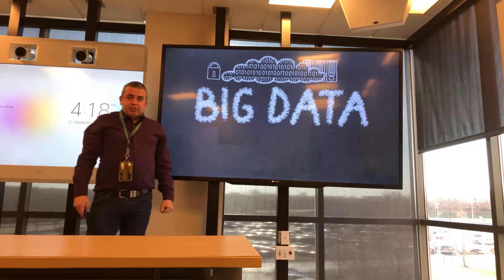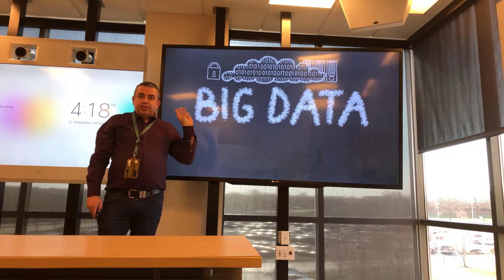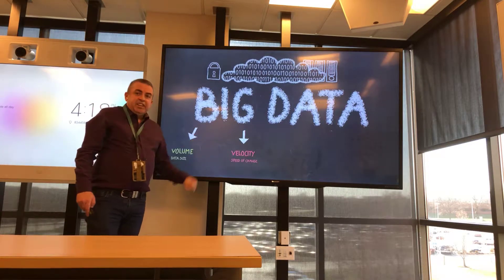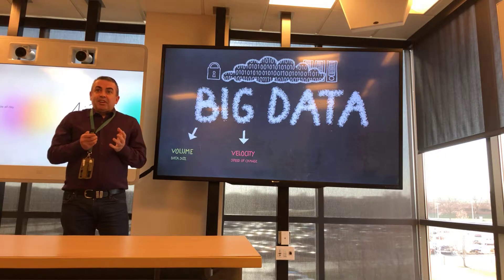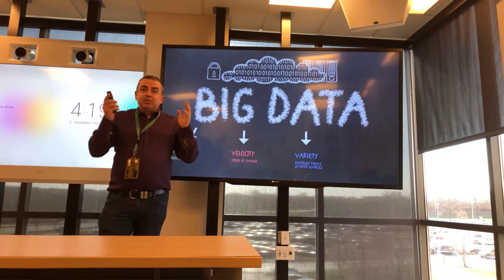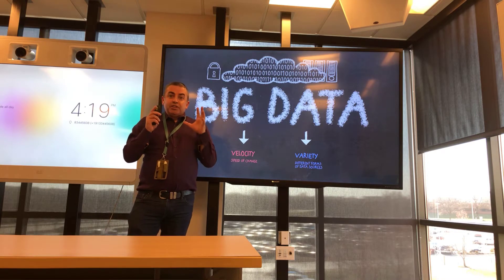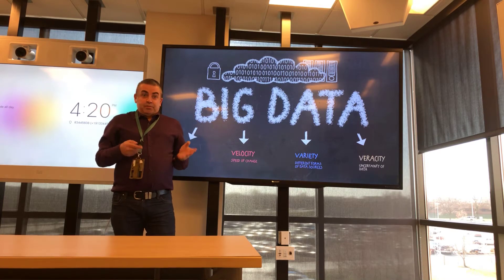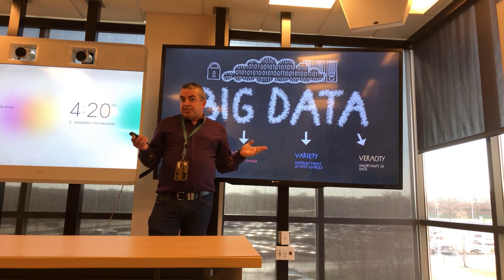Big Data in a Project Management Context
Big Data is a key component of Data Science. This video discusses the 4V's of Big Data.